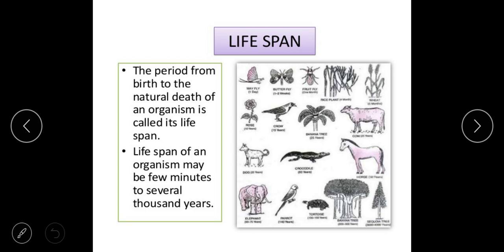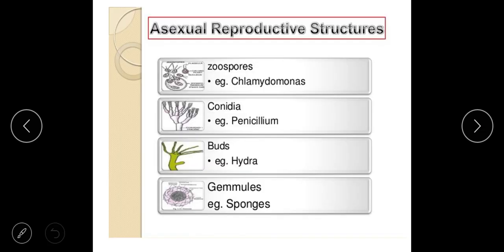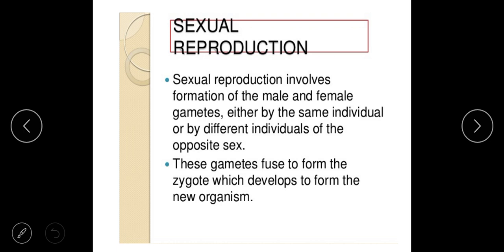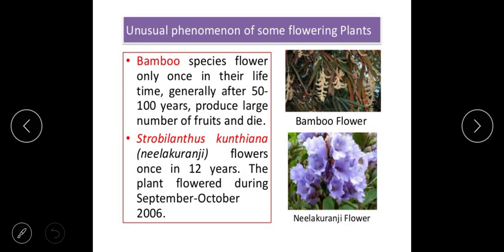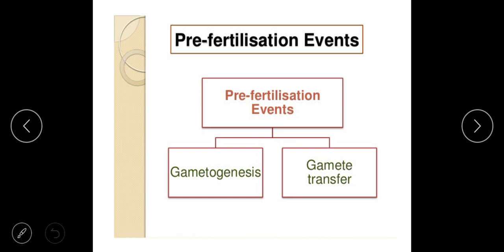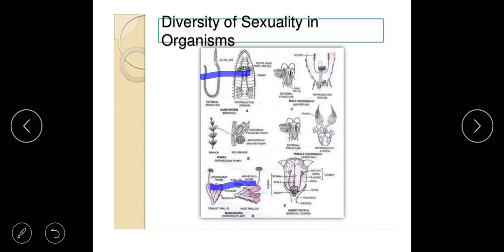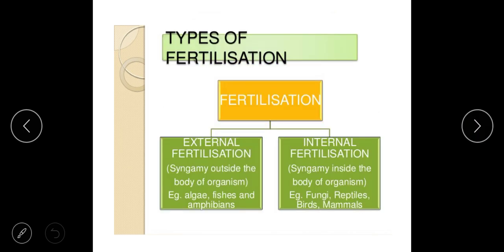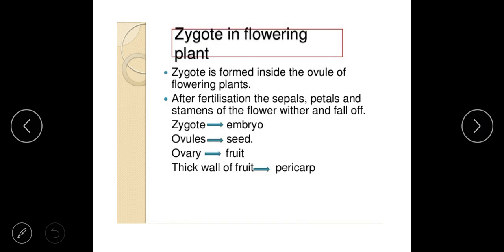Reproduction in organism 12